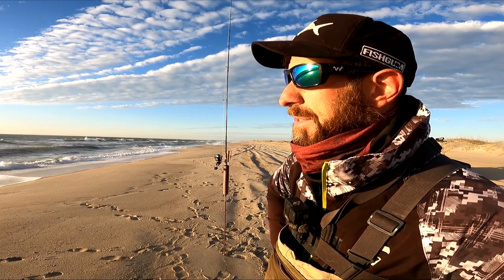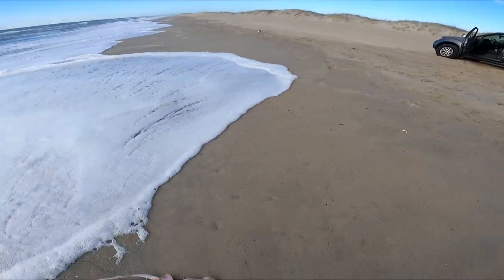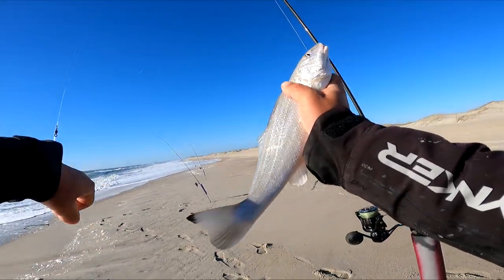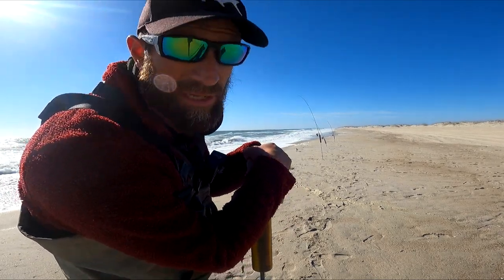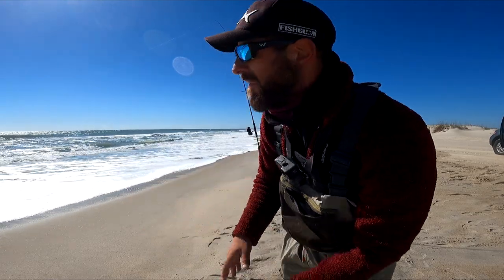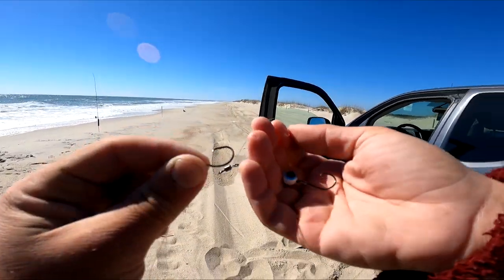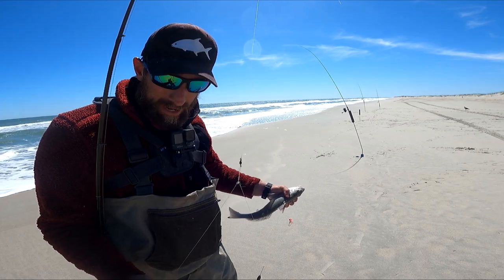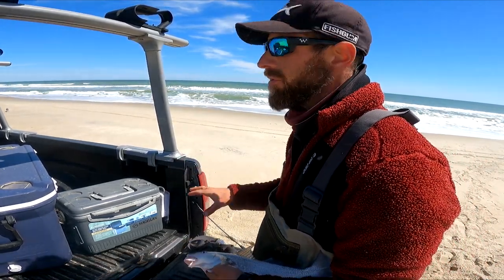Never Caught One THIS Early! Late Winter Surf Fishing For Whatever Bites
Spring surf fishing/late winter in North Carolina with fresh chunked shrimp in hopes of catching whiting, pompano, drum and anything else that's good and worth eating. The best rigs, bait, and set up for the day of fishing are also discussed in this video.

Penn Clash 3000
Spooled with 20lb Sufix 832 Advanced

Penn Battle III 3000
20lb Spiderwire Ultracast

20lb Spiderwire Ultracast

▬▬Terminal Tackle + Other Info▬▬
#1 Circle Hooks
20lb leader material
#1 Baitholder Hooks
Eyeball Beads